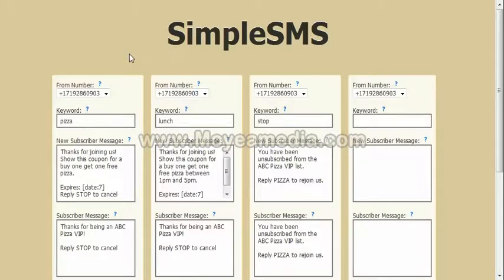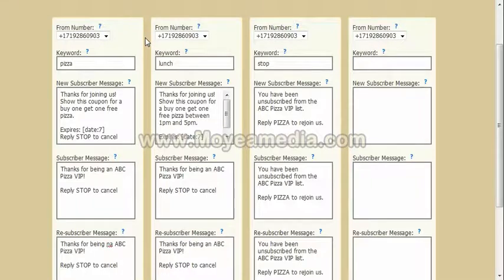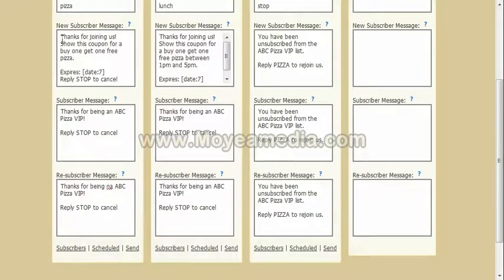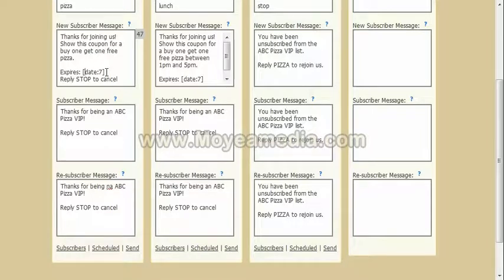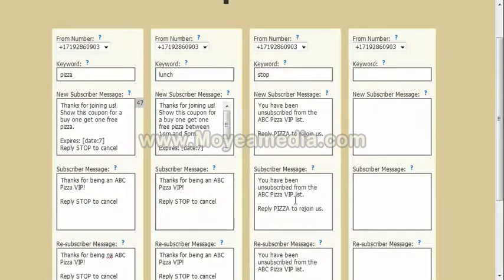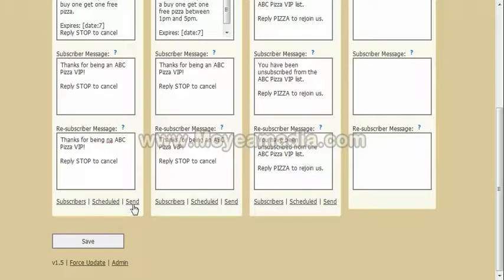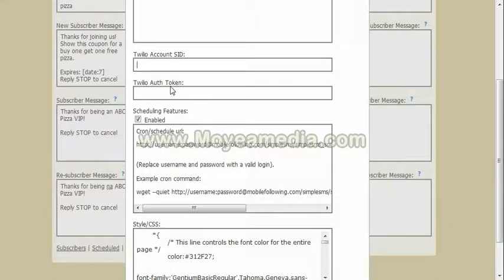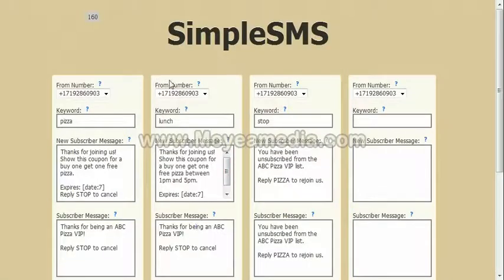SimpleSMS: Text message marketing list script for twilio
SimpleSMS is a PHP interface for Twilio.com that allows for simple creation and management of sms text message marketing lists.